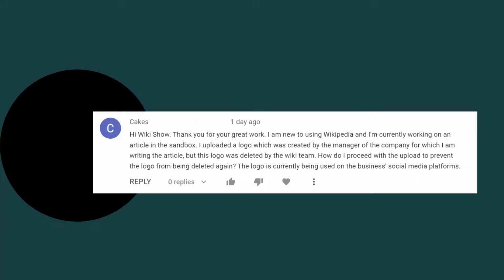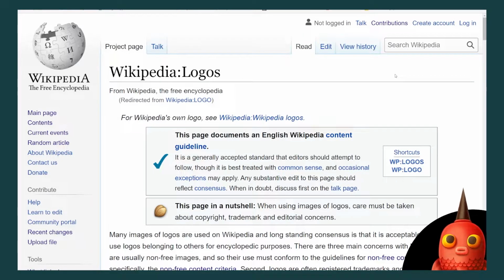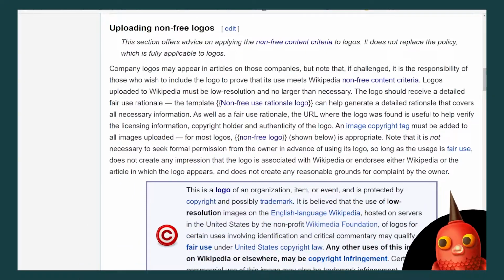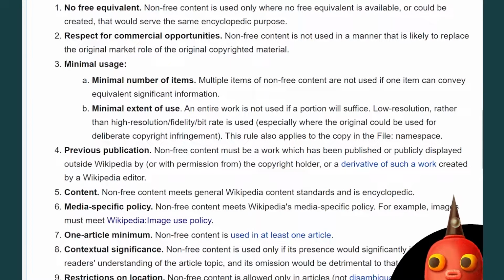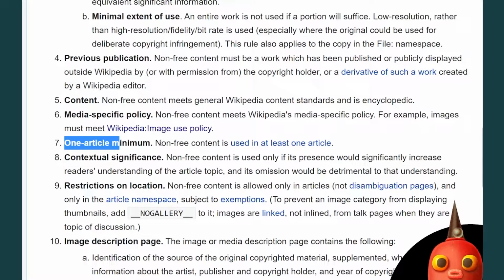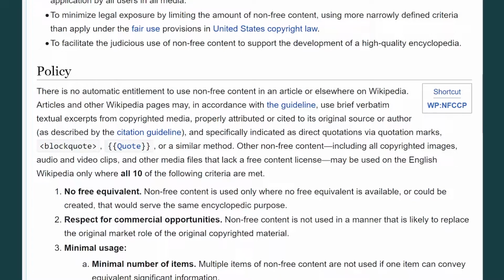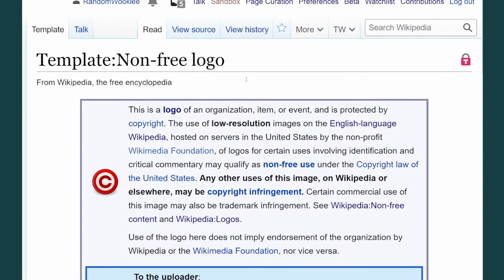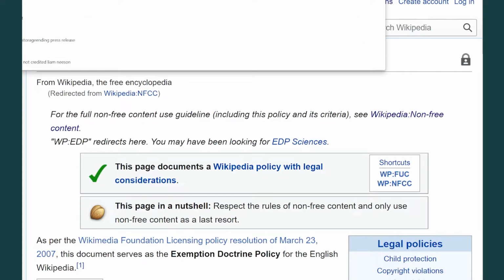Using Non-Free Logos - Wikipedia Policy Overview (Advanced Wikipedia Editing)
An overview of the policies and general guidelines of how to upload an company or brand logo. Logos are generally non-free content and have special rules regarding their use. There are policies in place to allow the use of logos, but the upload and image use tagging process has specific requirements. Content that is uploaded must be intended for at least one Wikipedia article.